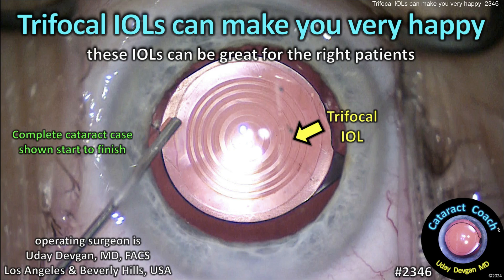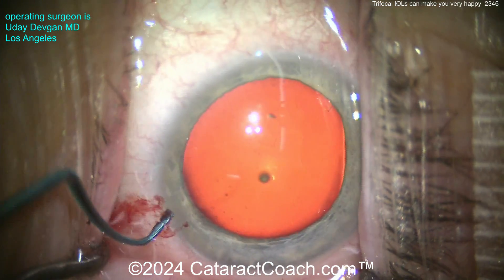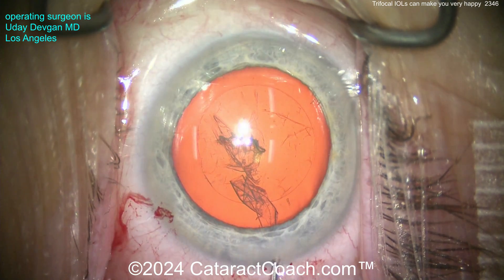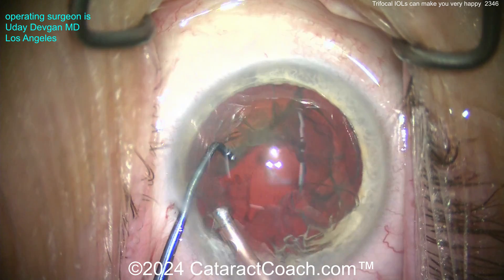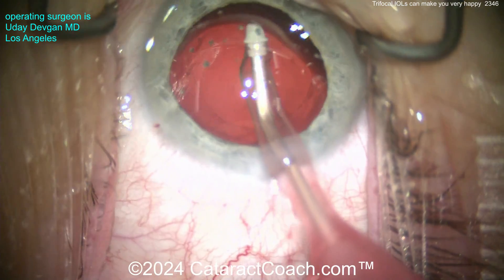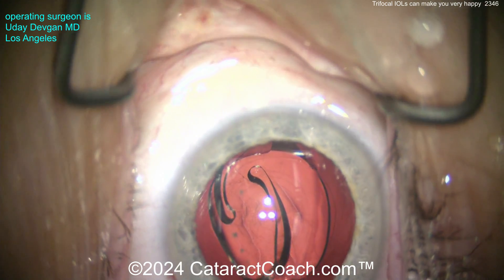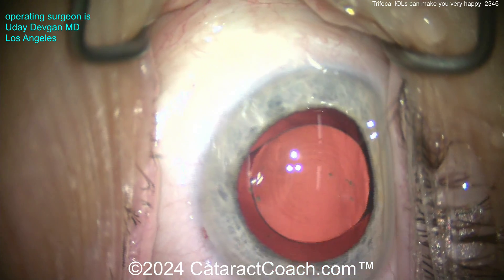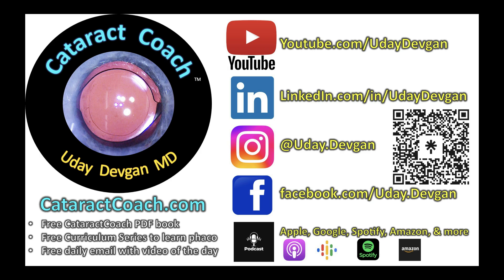CataractCoach™ 2346: trifocal IOLs can make you happy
We are all indebted to the optical engineers who design our IOLs for cataract surgery and this is particularly true for these complex designs which incorporate multifocality, asphericity, and even toric corrections on the same platform. These new generation of IOLs can make our patients, and us, very happy with great vision across a wide range. So why are there sometimes patients who are dissatisfied with the performance of these IOLs and how can we predict which patients will be the happiest? In this video I explain my best pearls for achieving success and happiness with trifocal IOLs. What is your best advice for patient selection and education?